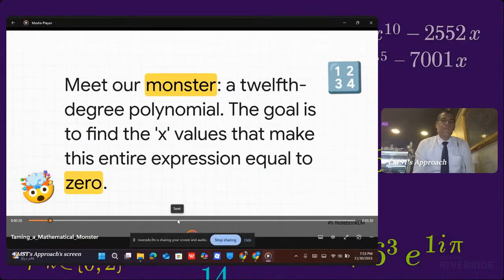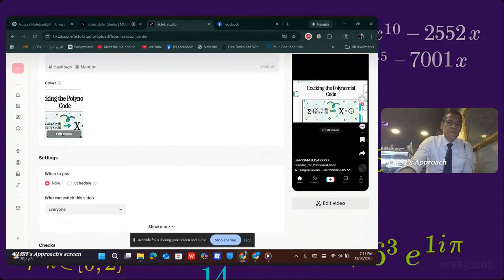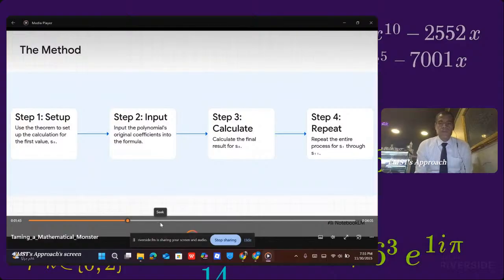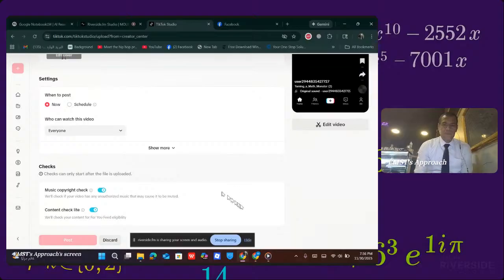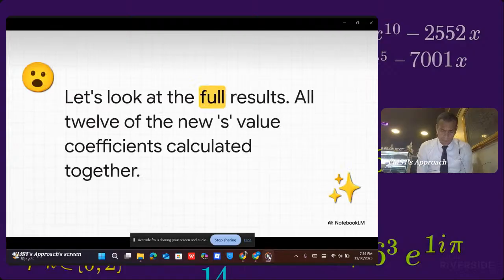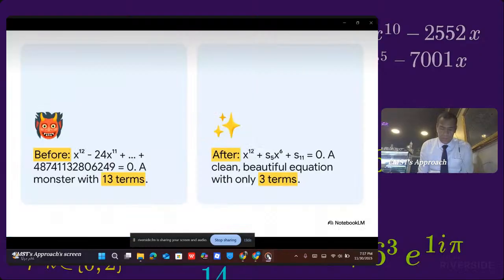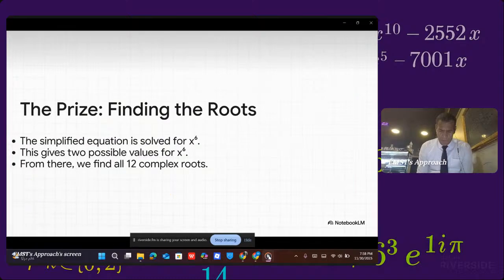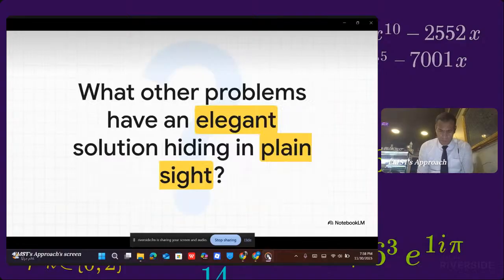Welcome to our live show!